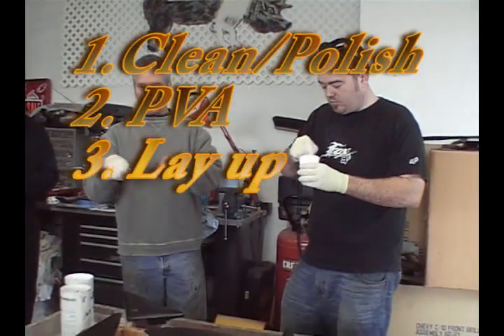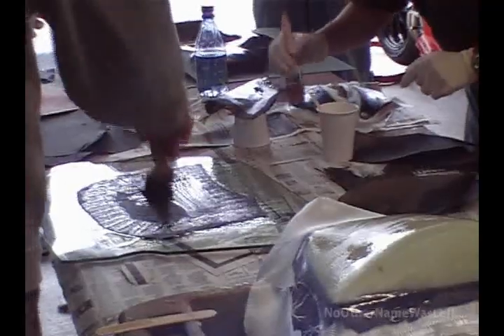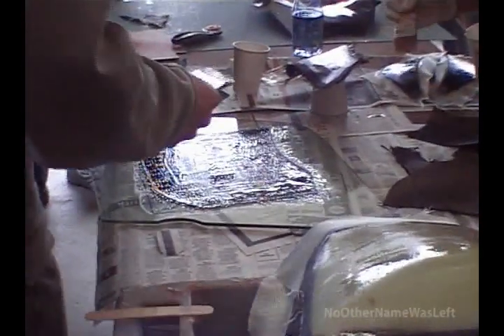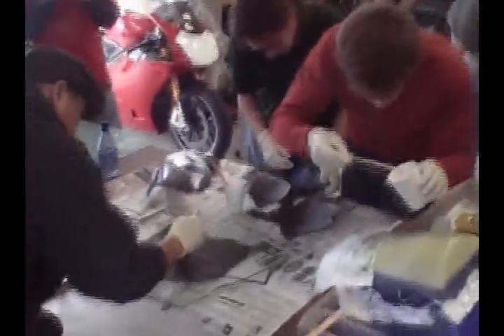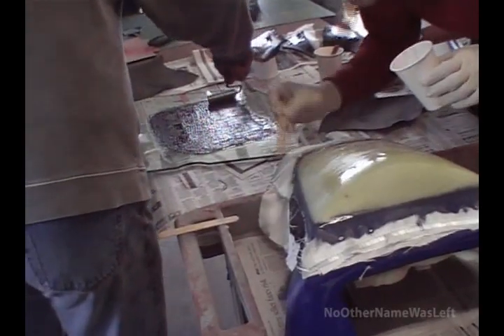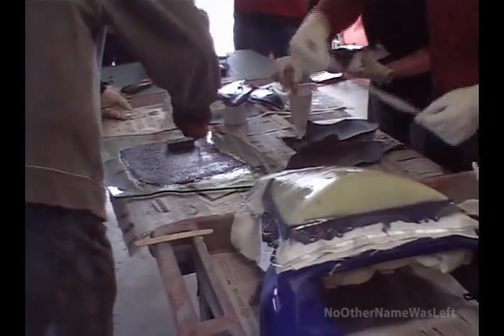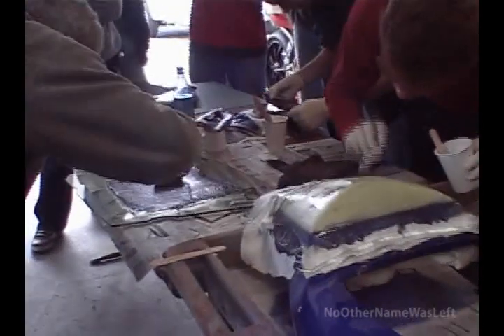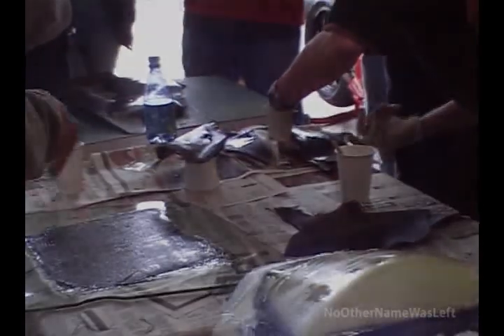Tygaboys Carbon Fiber Fabrication Seminar Episode 2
Tygaboy of BARF seminar shows how to create CF part using stock part as a mold. Episode 2: Lay up Carbon Fiber